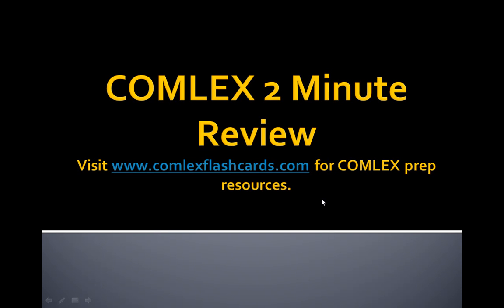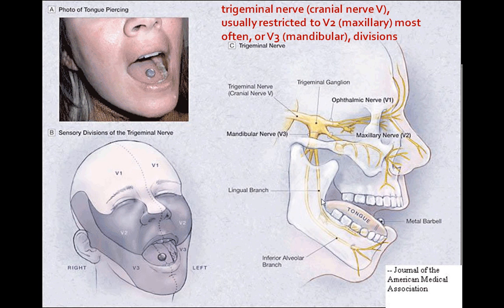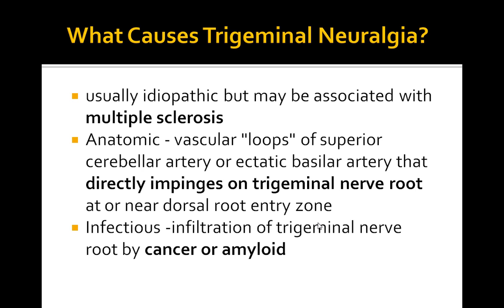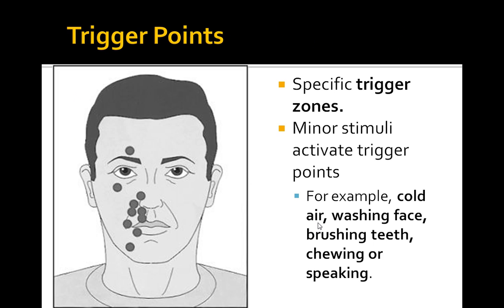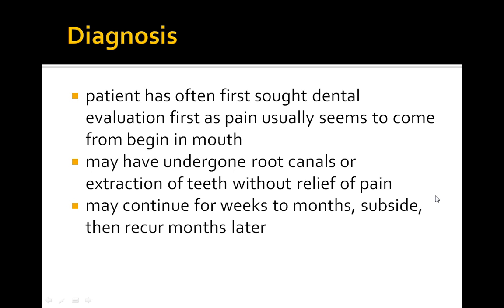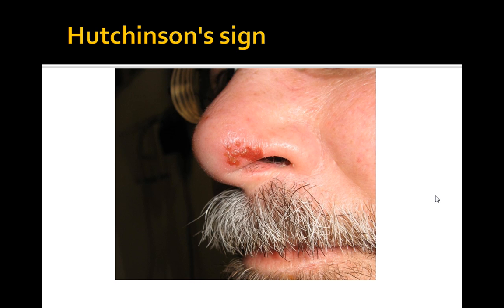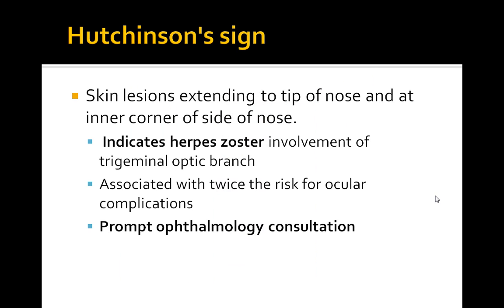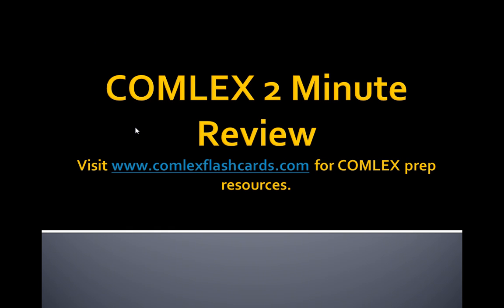COMLEX Board Review of Trigeminal neuralgia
Trigeminal neuralgia (TN), tic douloureux (also known as prosopalgia) is a neuropathic disorder of one or both of the trigeminal nerves. It causes episodes of intense pain in any or all of the following: the ear, eye, lips, nose, scalp, forehead, teeth, or jaw on one side and alongside of the face. It is estimated that 1 in 15,000 people suffer from trigeminal neuralgia, although the actual figure may be significantly higher due to frequent misdiagnosis. TN usually develops after the age of 50, more commonly in females, although there have been cases with patients being as young as three years of age.

TN brings about stabbing, mind-numbing, electric shock-like pain from just a finger touch to the cheek, or even spontaneously without any stimulation of the patient. Cold wind, high pitched sounds, loud noises such as concerts or crowds, chewing, and talking can aggravate the condition, and for the worst cases even smiling, wearing a scarf, the wind or hair on the side of the face is too much to bear.